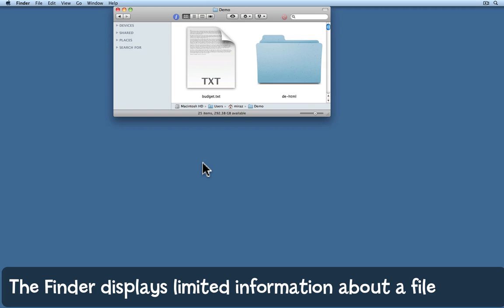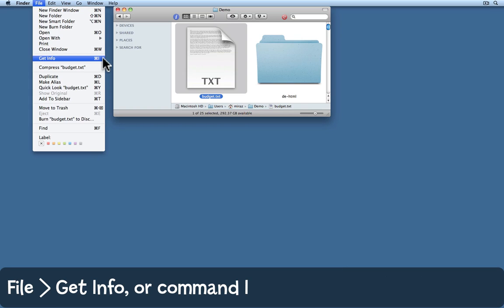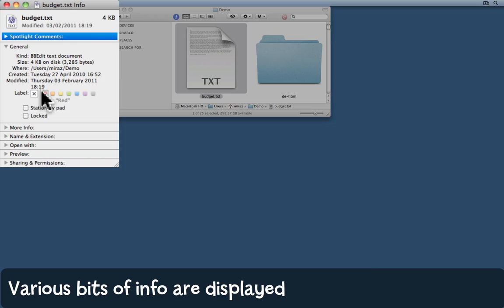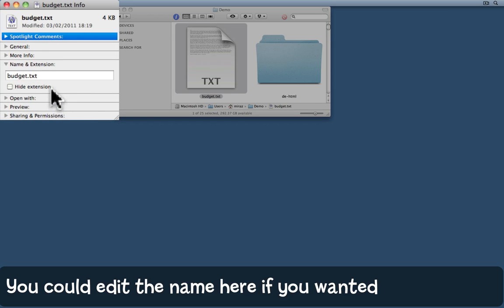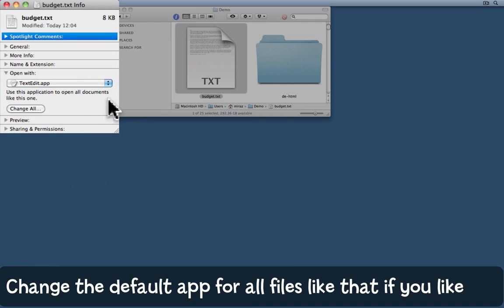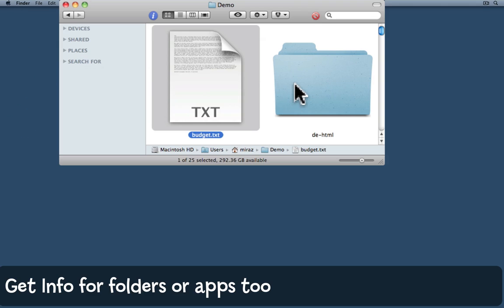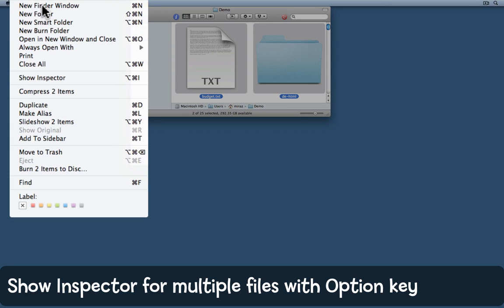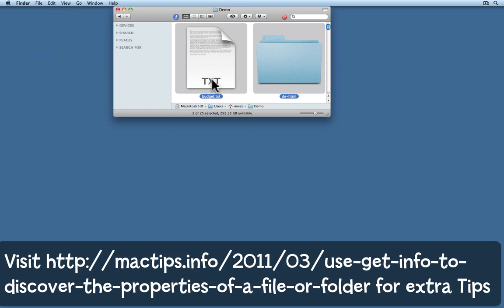Use Get Info to discover the properties of a file or folder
Get Info tells you a lot about any file or folder you've selected in the Finder: its size, which application will open it, when it was last modified and a whole lot more. Here's how to Get Info.